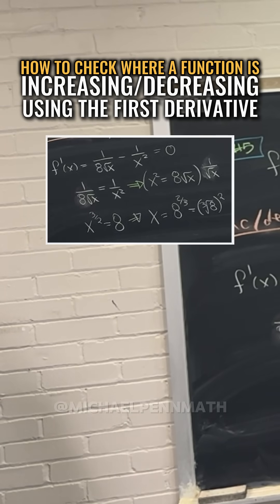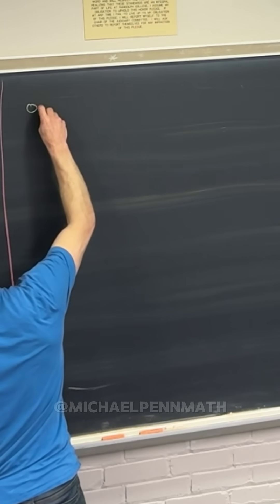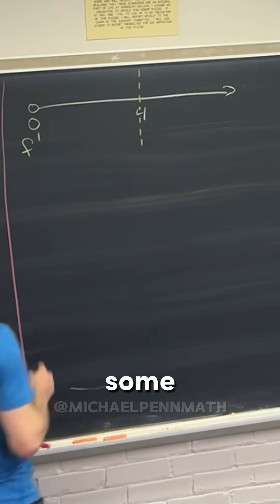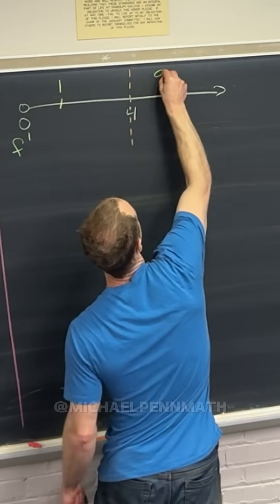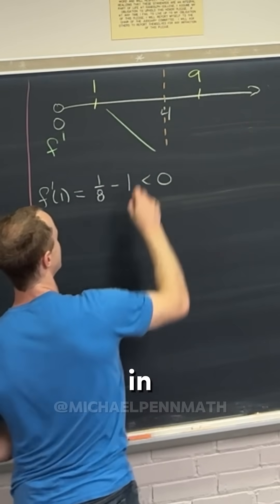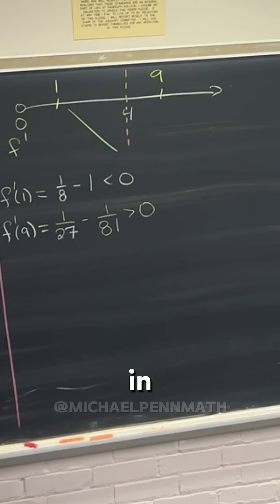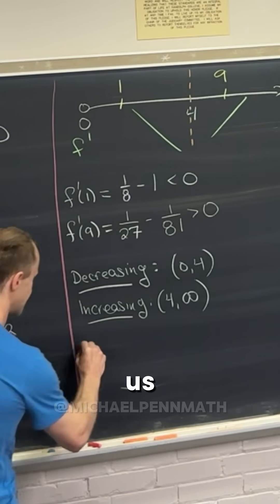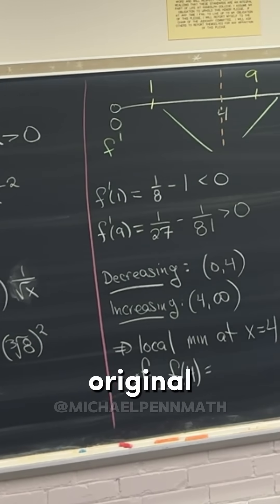How to check where functions are increasing/decreasing with the first derivative!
In this video I break down how to see where functions will be either increasing or decreasing using the first derivative (the slope of the function at any given point x).